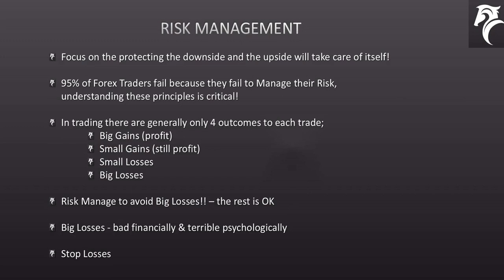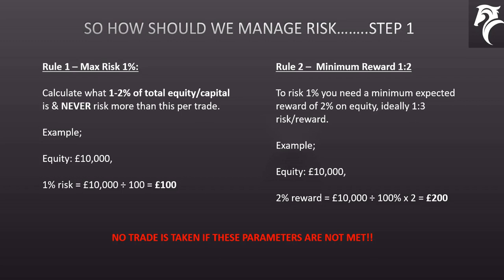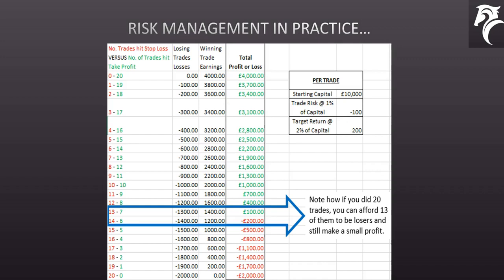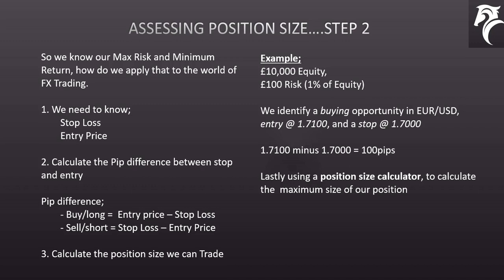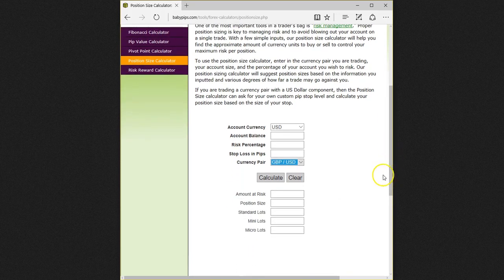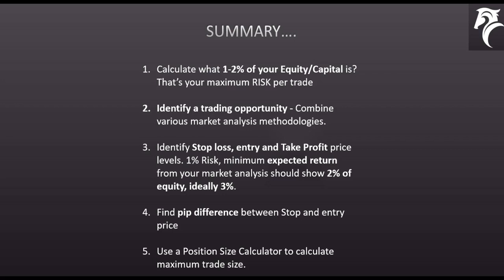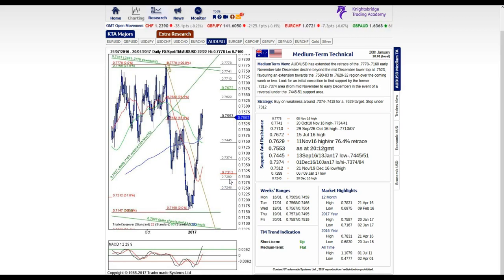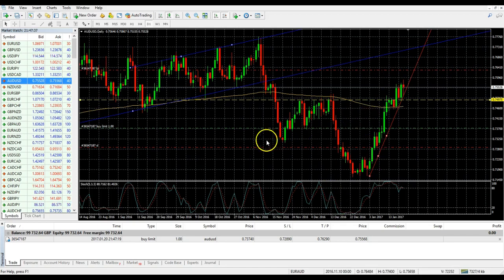KTA 5 Week Master Trader Video 3 Risk Management & How to Place a Trade